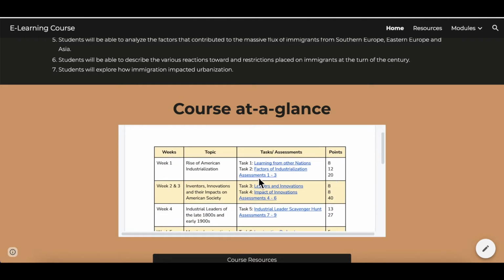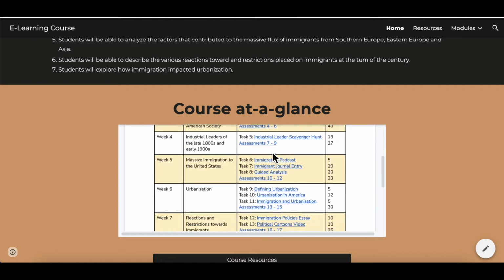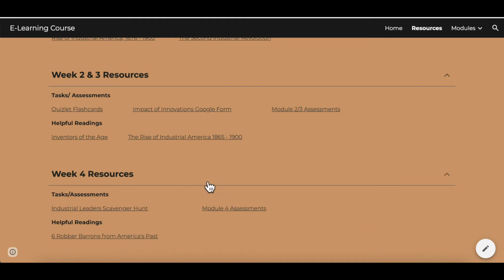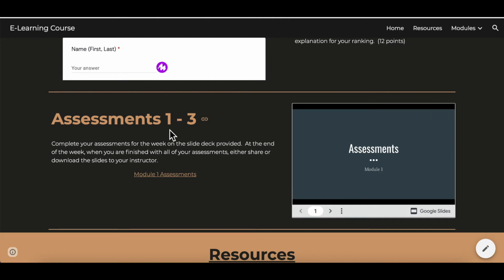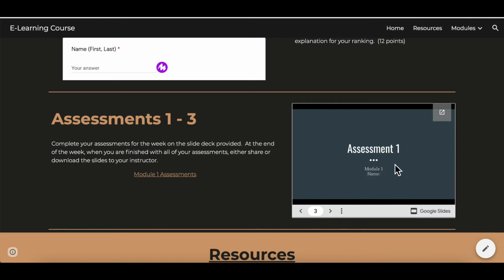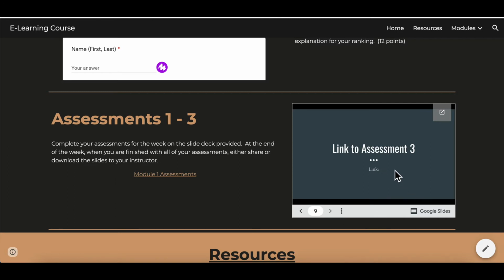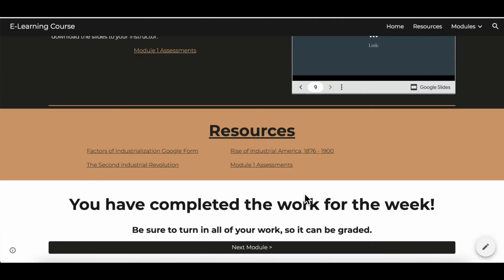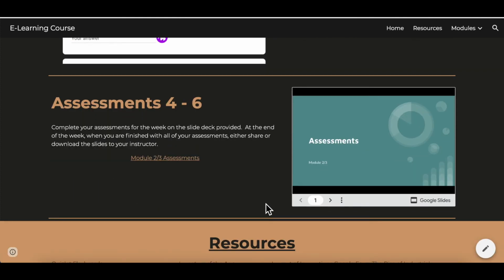E-Learning Course Tour